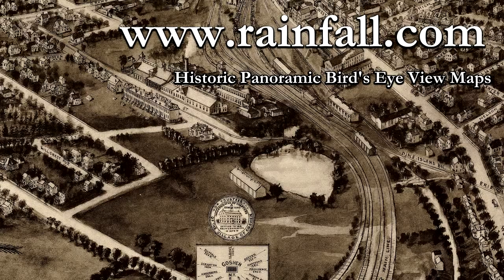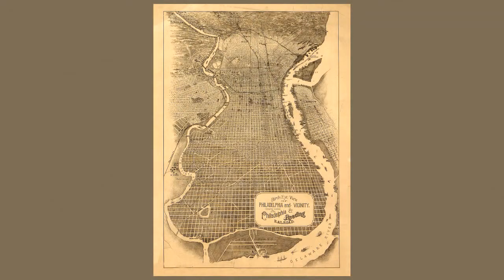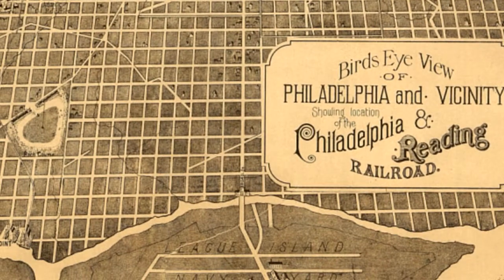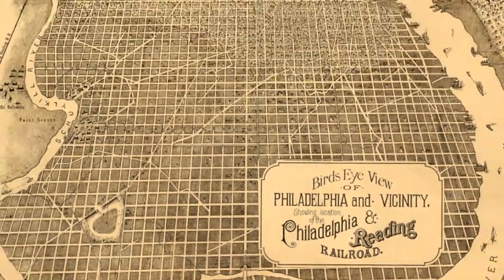Philadelphia Pennsylvania 1870 Panoramic Bird's Eye View Map 6735